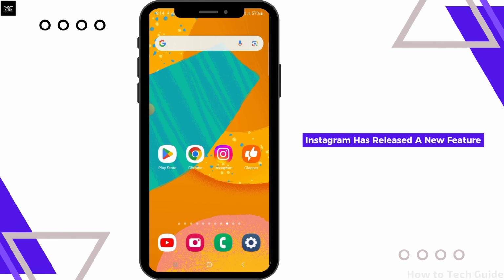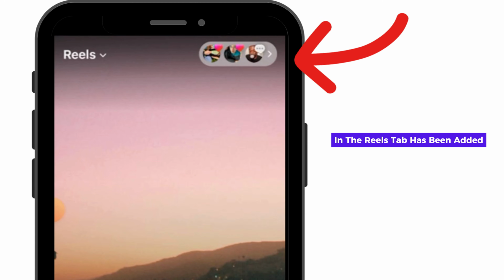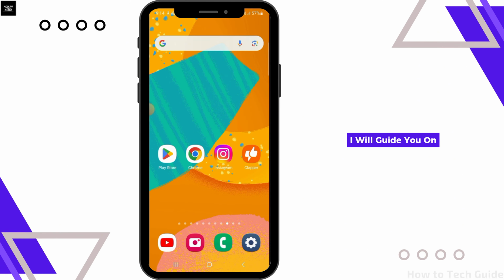How to Fix Instagram Reels Liked By Friends Not Showing | See What Friends Liked IG Update Missing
Are Reels liked by your friends not appearing on Instagram in 2025? In this video, we’ll guide you through the updated steps to fix the issue of Reels liked by friends not showing or missing. Whether it’s due to privacy settings, app glitches, or account updates, this step-by-step tutorial will help you resolve the problem quickly.

Timestamps:
00:00 – Common Reasons Why Reels Liked by Friends Are Missing
00:10 – Step-by-Step Solutions to Fix the Issue